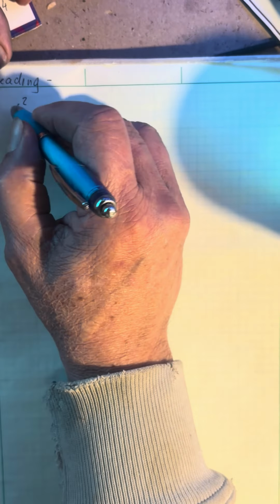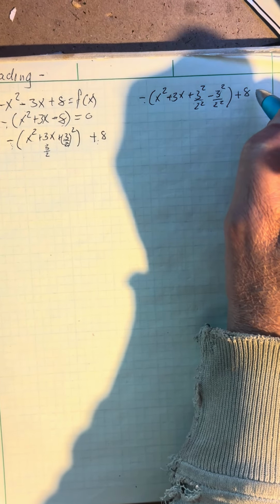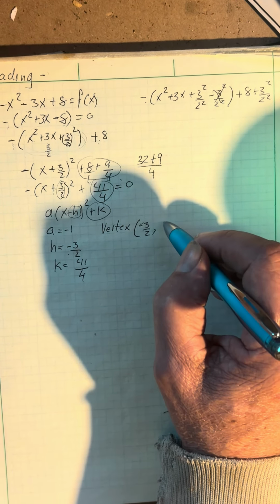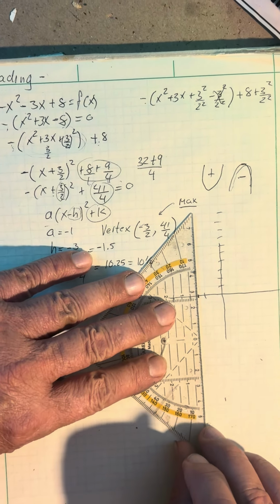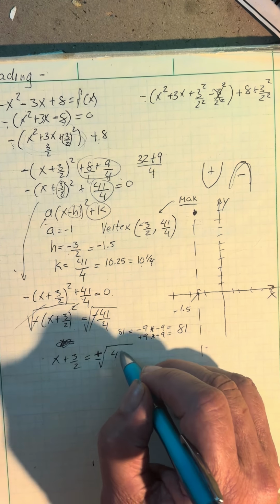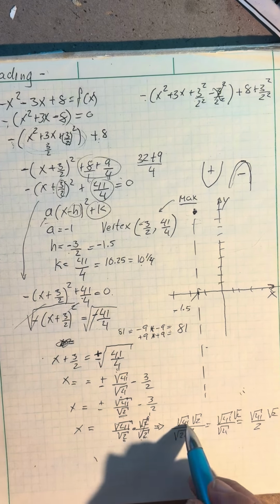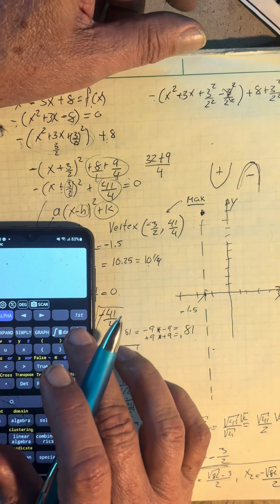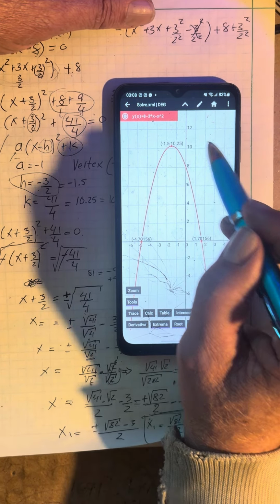8) Trinomial Polynomial. Negative leading coefficient.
Trinomial Polynomial. Negative leading coefficient.